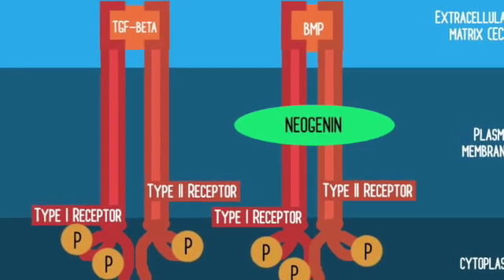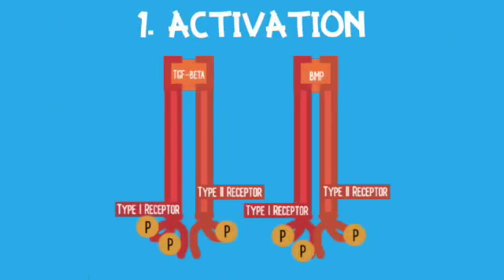TGF-beta/BMP Signaling Project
VCU BIOL-340 Development and Stem Cells
Professor Dickinson
Melissa Brady